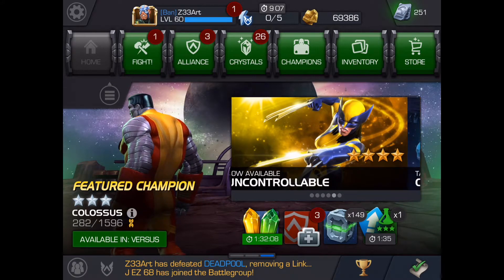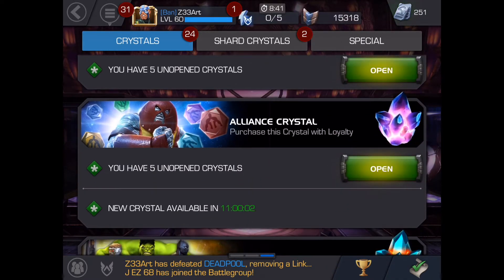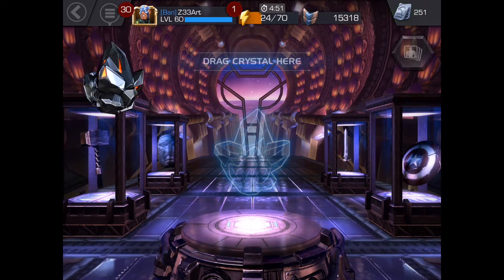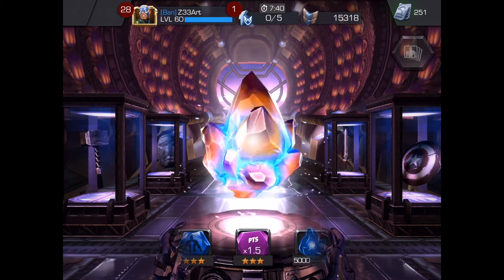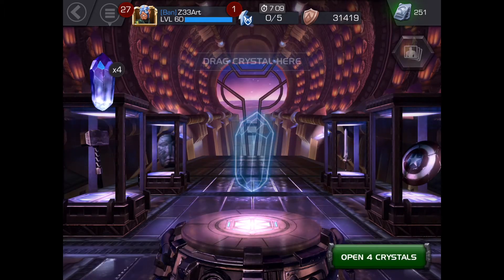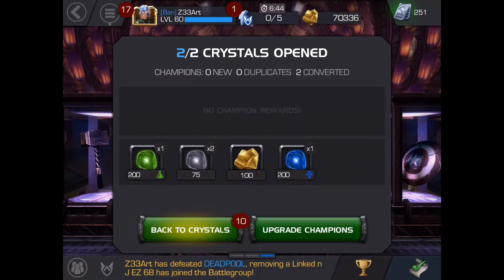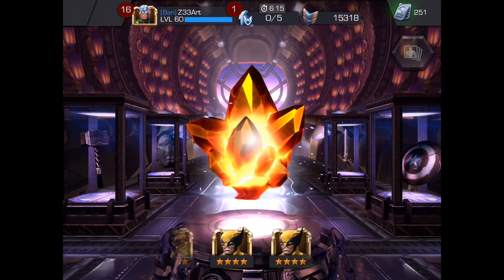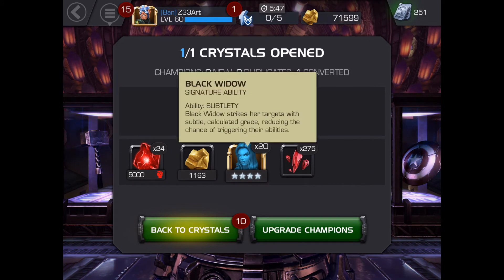Double Dupe 4 Star Black Widow, Marvel Contest Of Champions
Opening a four star crystal and getting a second duplicate Black Widow.